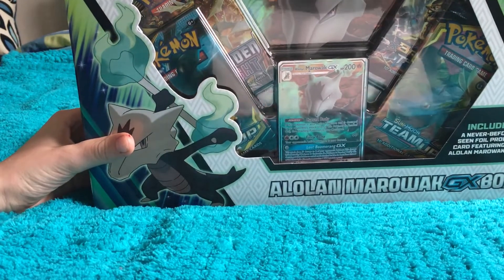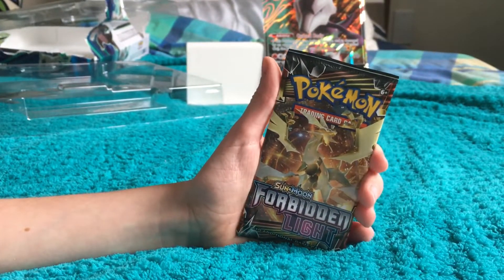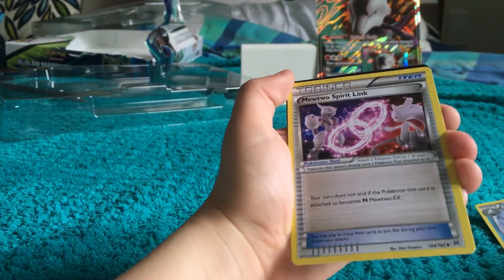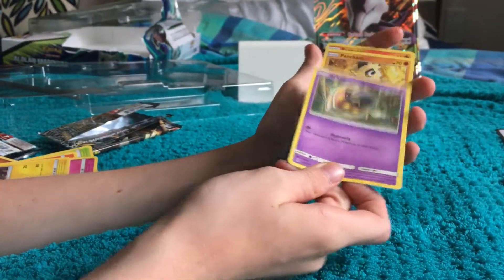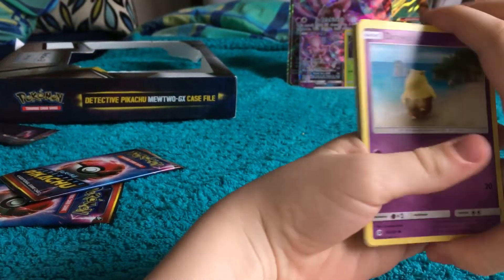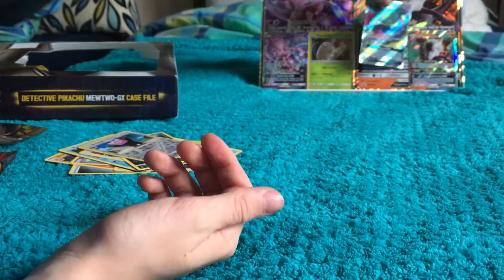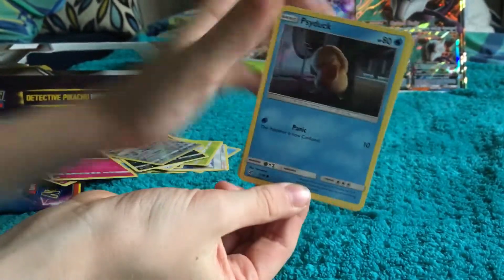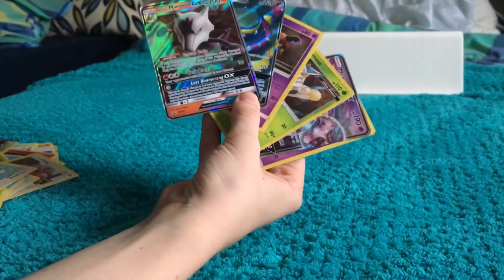Pokémon unboxing Alolan Marowak GX box and MewTwo GX case file!